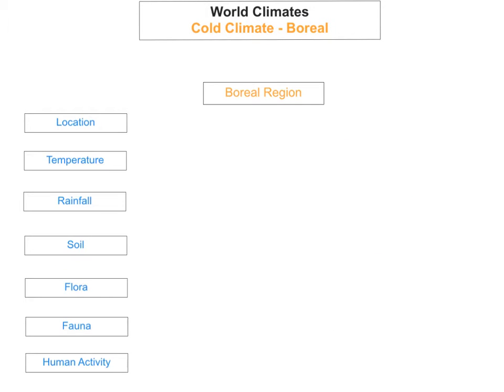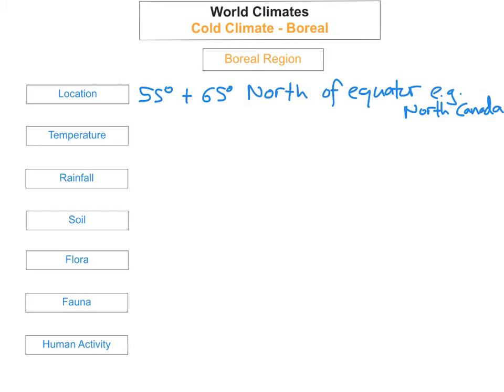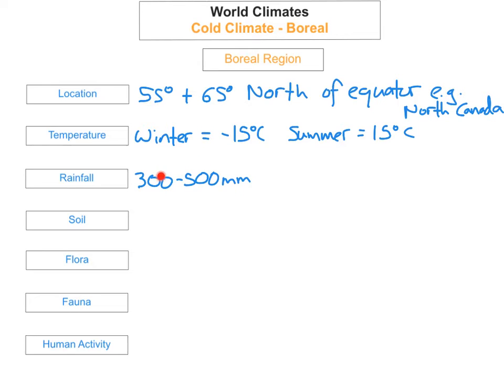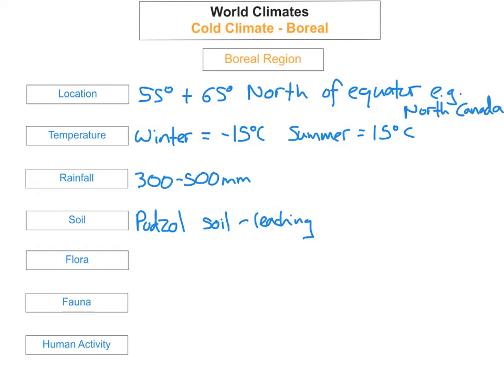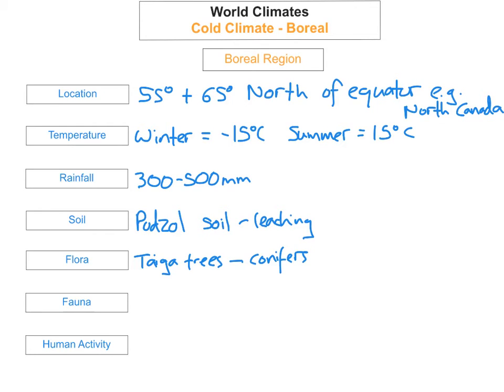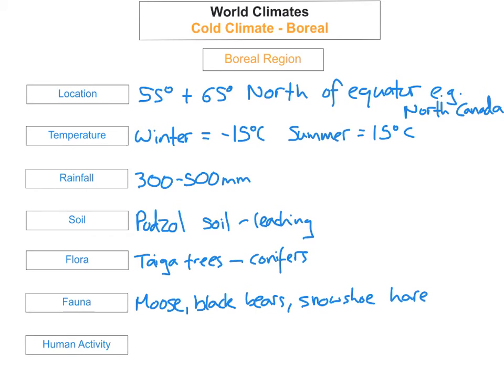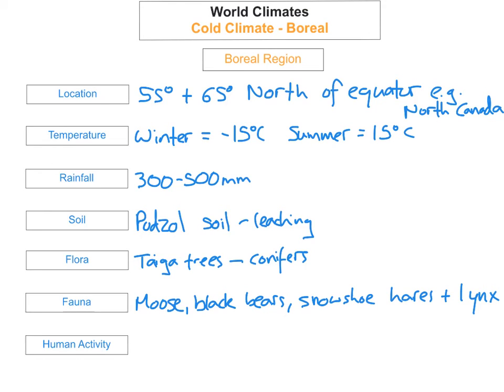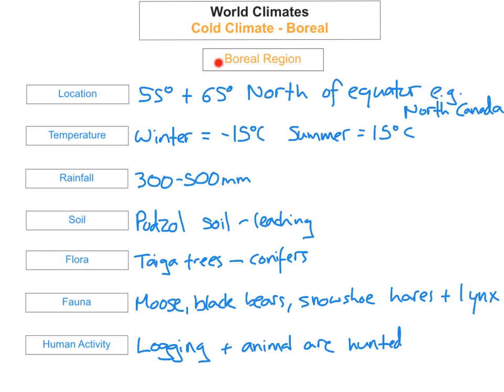Cold Climate - Boreal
This video tutorial looks at a Cold Climate in detail - the cold climate that we study is Boreal.   We look at the different characteristics of the Boreal Climate. ExamRevision is Ireland’s leading video tutorial website for students and teachers. ExamRevision provides high quality resources which are in line with the Junior Cycle and Leaving Certificate specifications. Our expert teachers have created video tutorials, Powerpoint presentations, notes/resource packs, an exam builder, self-correcting quizzes and much more to allow students to deepen their knowledge. ExamRevision provides instant feedback through our self-correcting quizzes which facilitate teachers in motivating and further developing their students' knowledge in a fun and collaborative environment. Teachers can assign video tutorials and quizzes as homework tasks and review student engagement through their progress tracker.